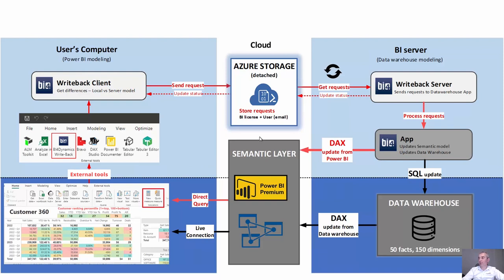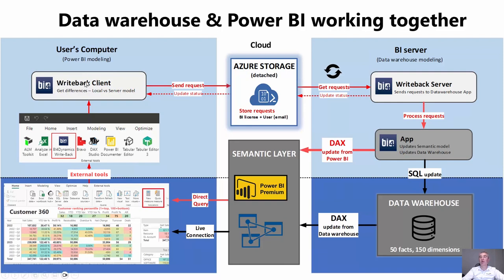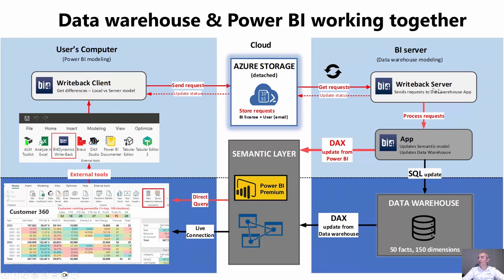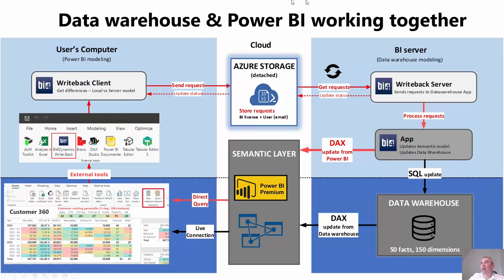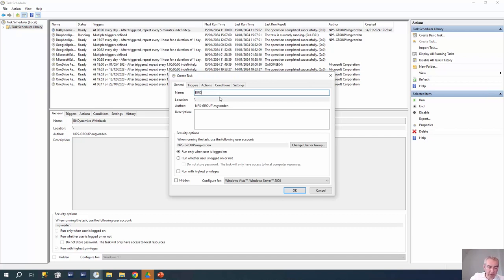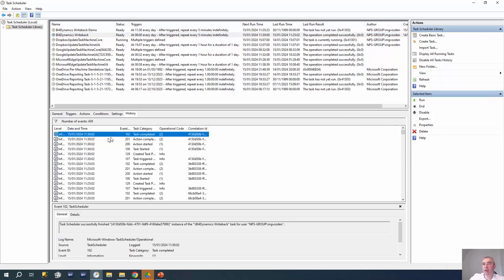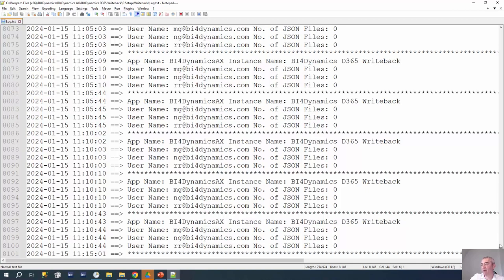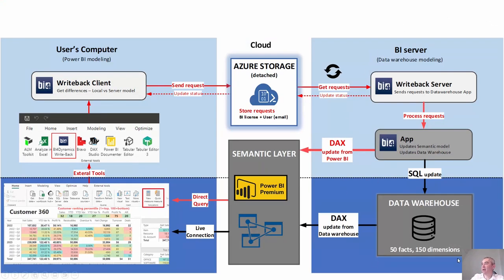Write-back (Technical) - Data Warehouse & Power BI Modeling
Enhance Your Data Management with BI4Dynamics Writeback - In-Depth Technical Guide

Dive into the technical background of BI4Dynamics Writeback in this detailed guide. Discover how this tool enhances your data warehouse and tabular database interactions, offering flexibility and control.

Ideal for users seeking a comprehensive understanding of BI4Dynamics' powerful functionality and those aiming to optimize their data handling in BI environments.